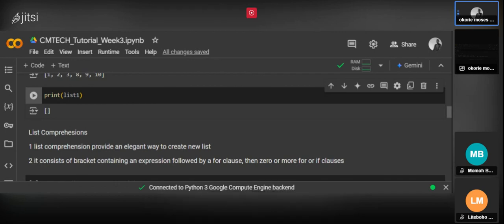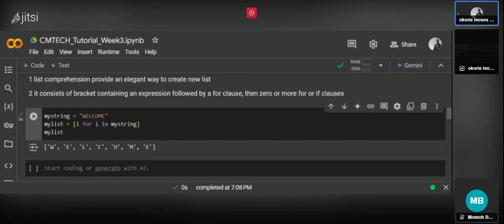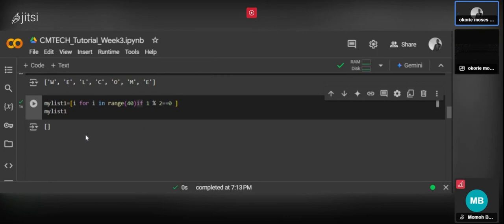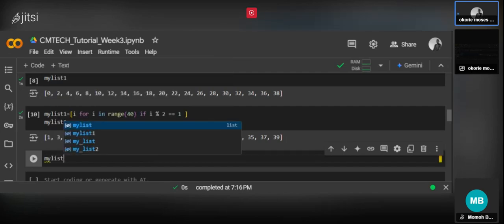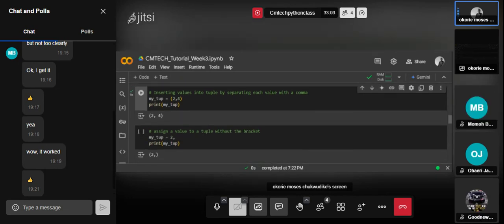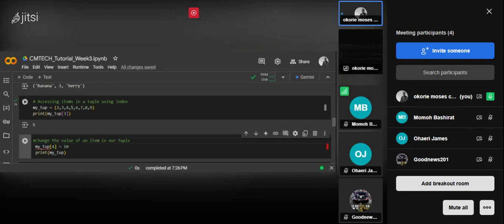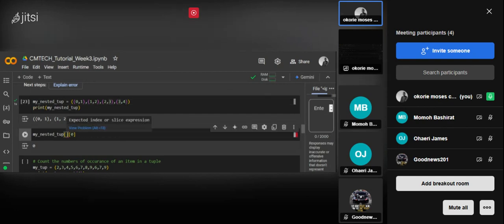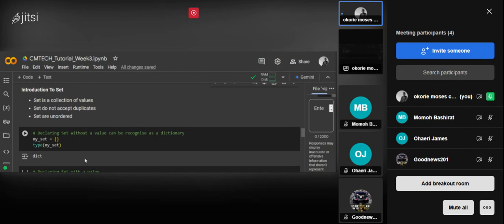INTRODUCTION TO LIST COMPREHENSION, TUPLE AND SET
Here's a concise summary:

List Comprehension
1. *Definition*: A concise way to create lists from existing lists or other iterables.
2. *Syntax*: `[expression for variable in iterable (if condition)]`
3. *Example*: `squares = [x**2 for x in range(10)]`

Tuples
1. *Definition*: An immutable collection of values.
2. *Syntax*: `(value1, value2, ...)`
3. *Key features*:
    - Immutable (cannot be changed after creation)
    - Ordered (elements have a specific order)
    - Indexed (elements can be accessed by index)
4. *Example*: `my_tuple = (1, 2, 3)`

Sets
1. *Definition*: An unordered collection of unique values.
2. *Syntax*: `{value1, value2, ...}` or `set([value1, value2, ...])`
3. *Key features*:
    - Unordered (elements do not have a specific order)
    - Unindexed (elements cannot be accessed by index)
    - Unique values (duplicates are automatically removed)
4. **